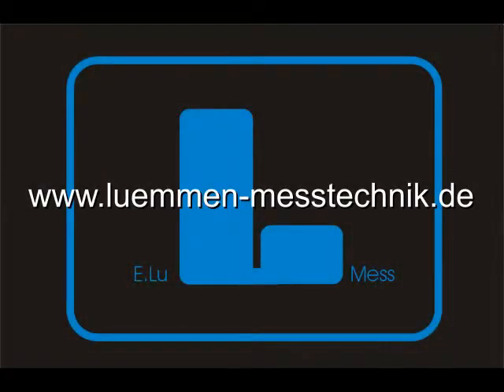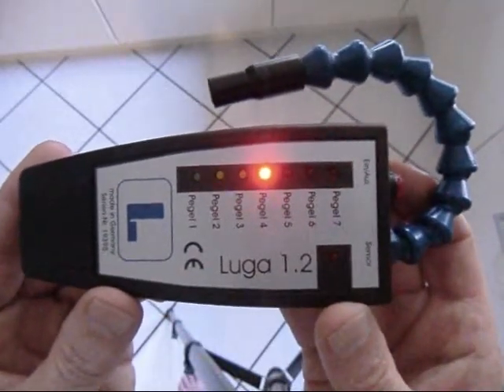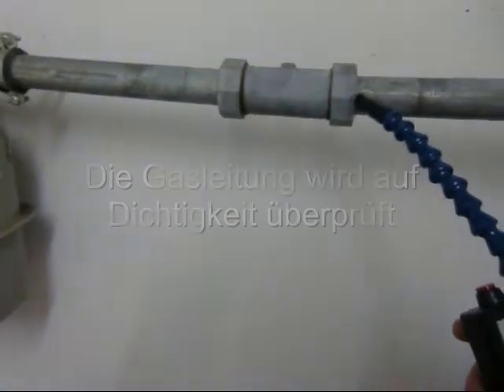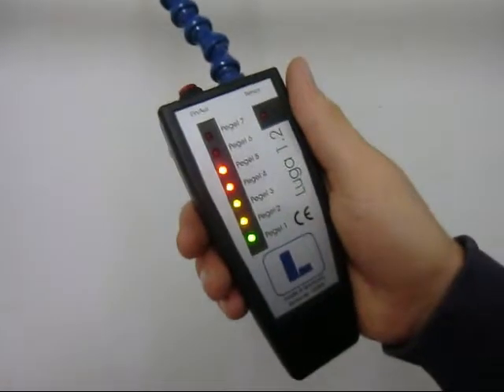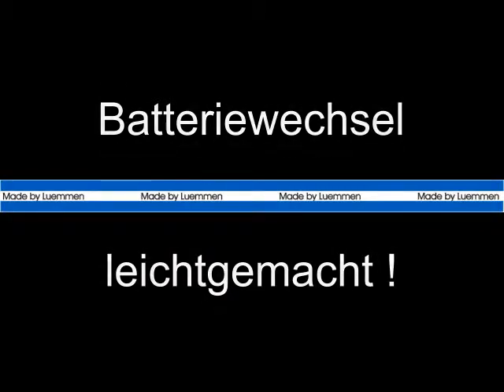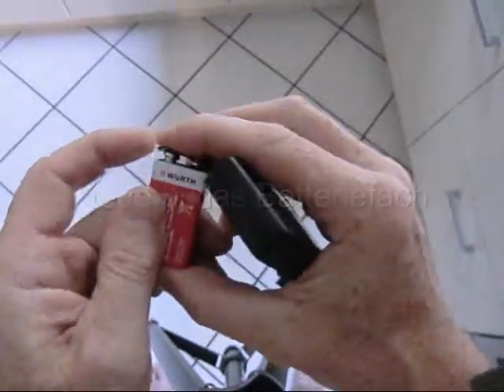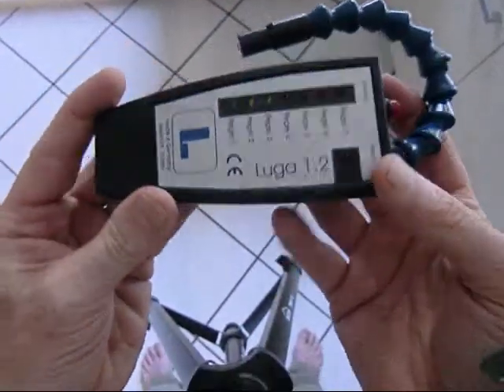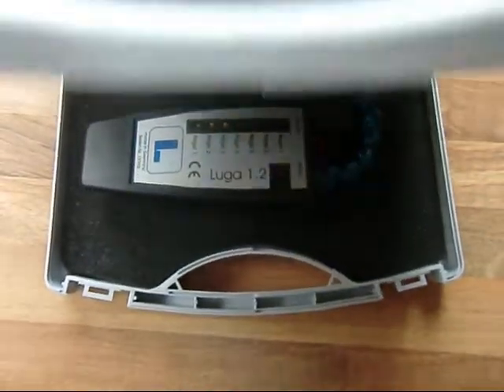Luga1Gas Detector English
Leak detection in water and gas pipes. Tile or concrete edge grouting leaks can be located by means of this gas test process.